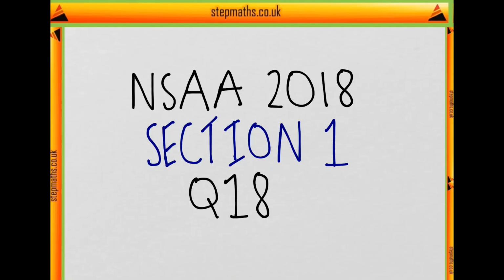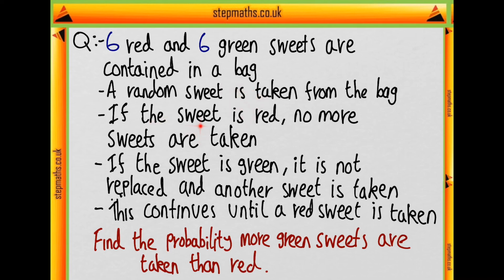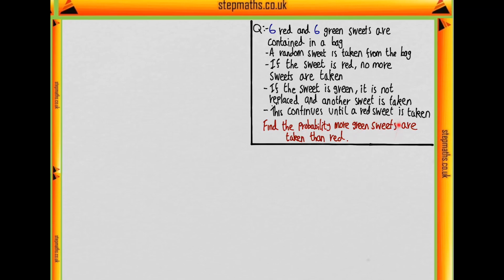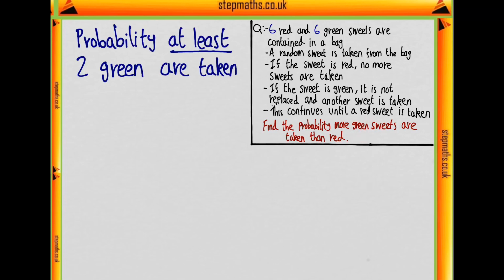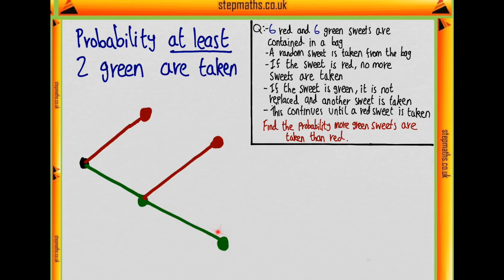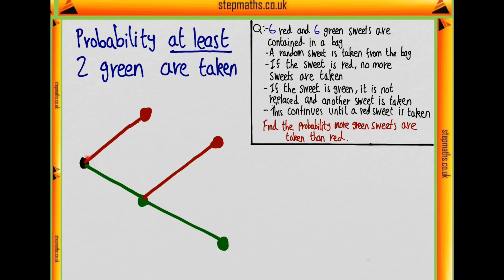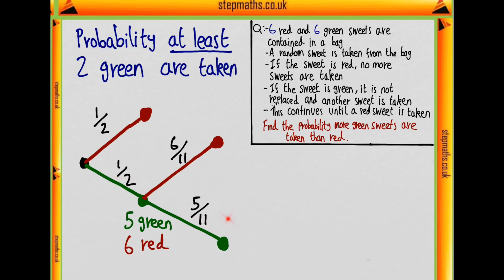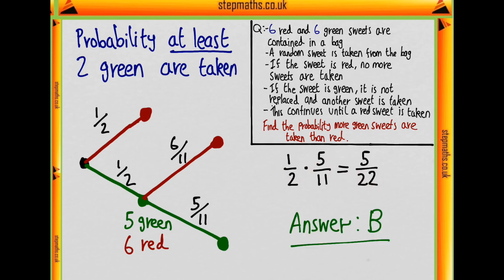NSAA 2018 Section 1 - Q18 (Maths) - Sweets in a Bag - Worked Solution